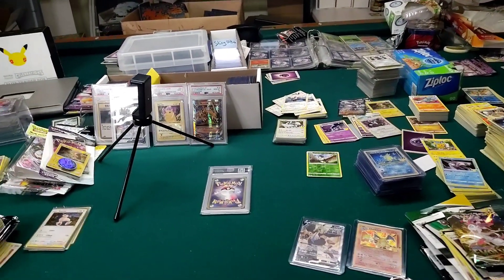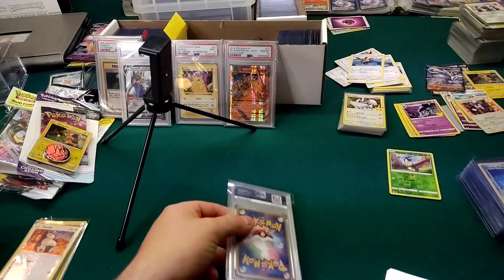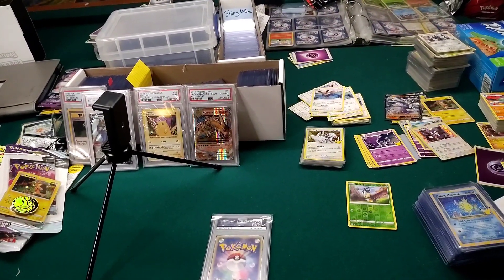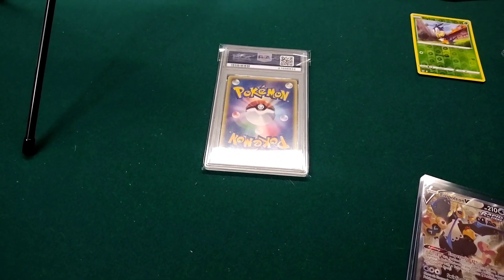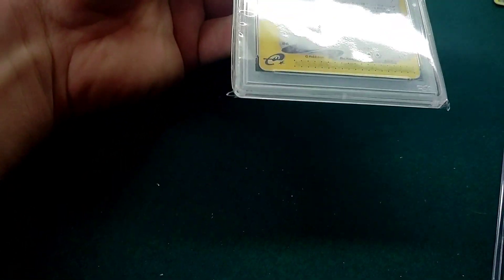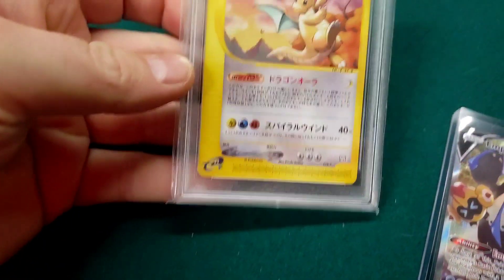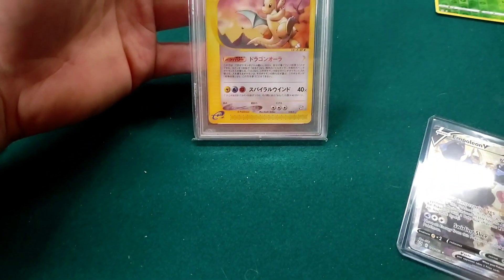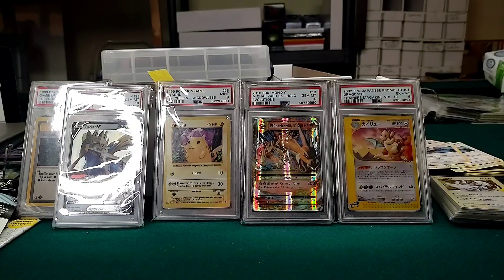Rarest Card I Own!!!!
found out this card in my collection is Super Rare!!